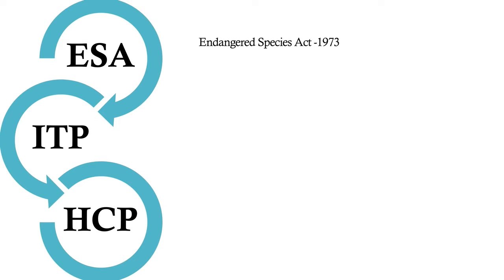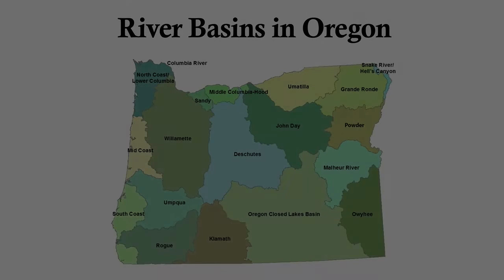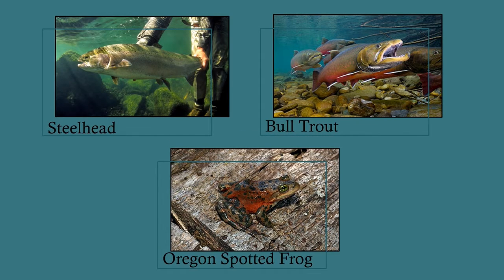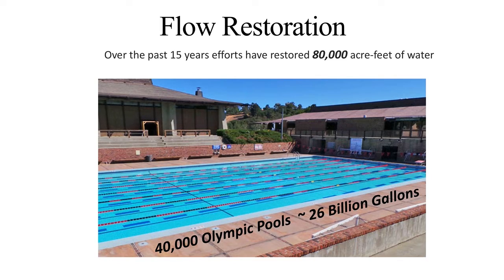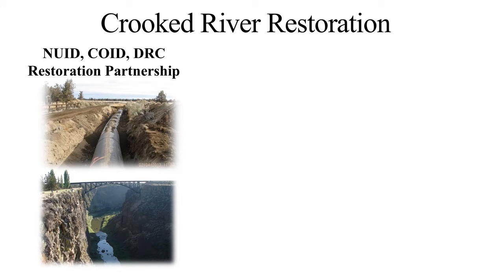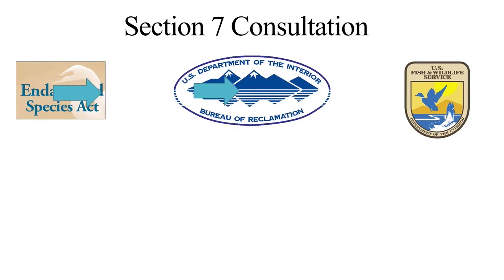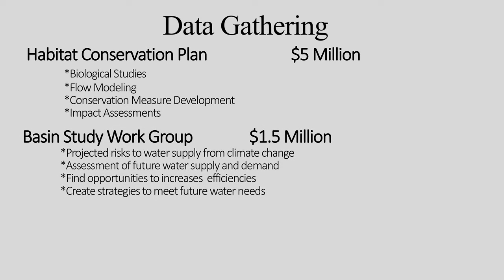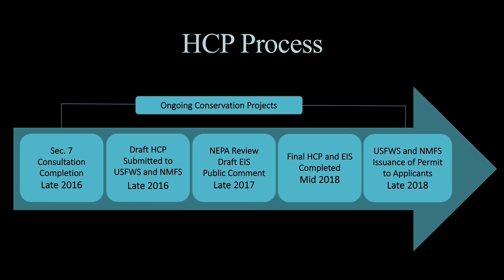COID TradeShow NoAds 720HD 1